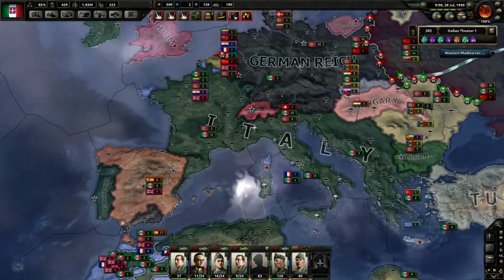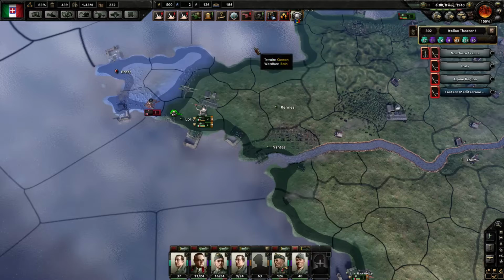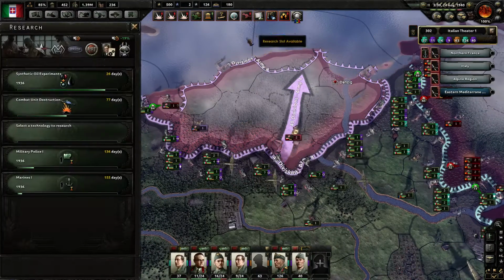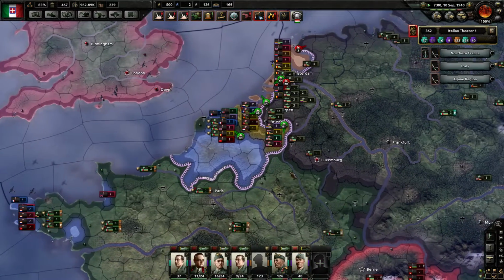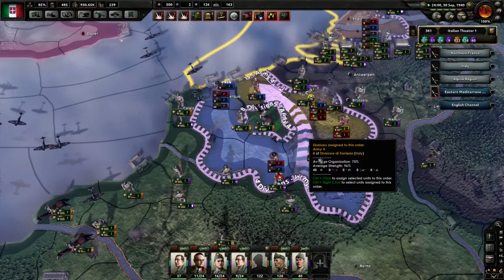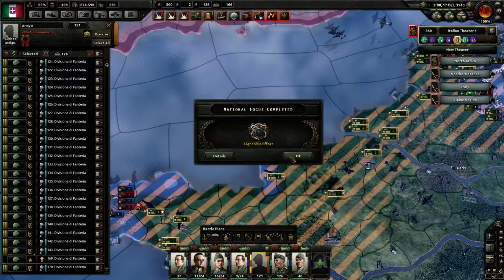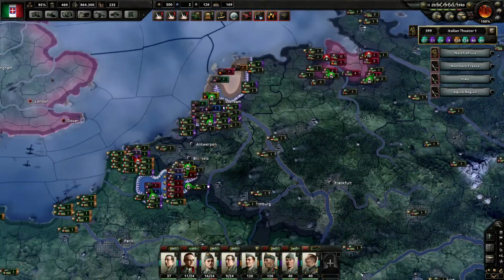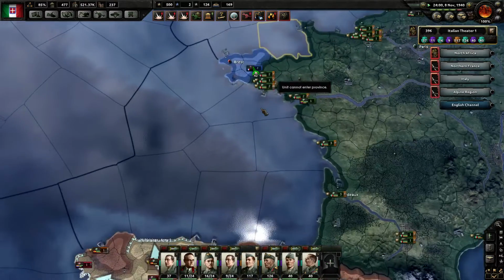Hearts of Iron IV - Tutorial Italy 11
They made fun of us through history, but once we ruled over them all. Like a phoenix out of its ashes the Roman Empire will rise again! First Ethiopia, then Europe and next the world!

In this game we will play as Italy with the tutorial on, I will go through the game mechanics slow for new players to the game and hopefully this will help to understand the game better.

This pre-release copy of the game was provided to my by the good folks at paradox.